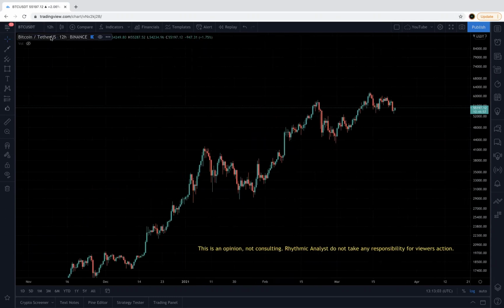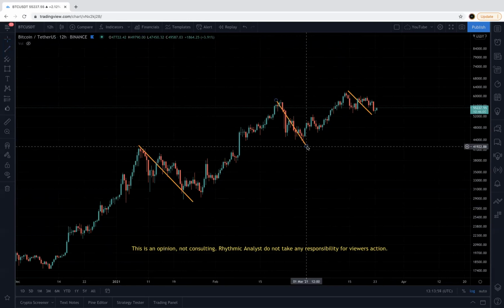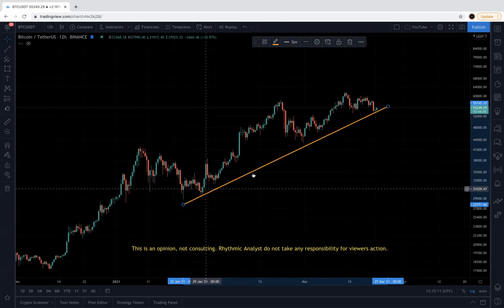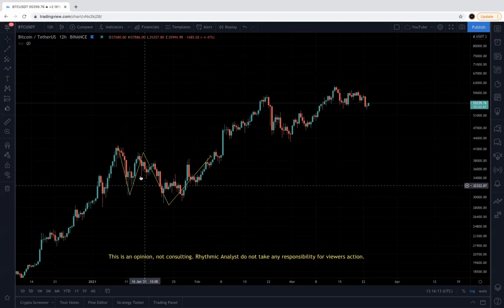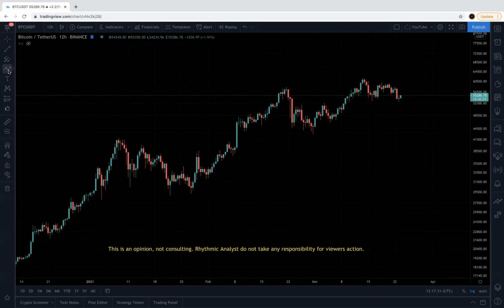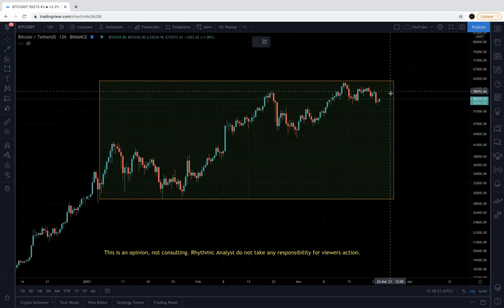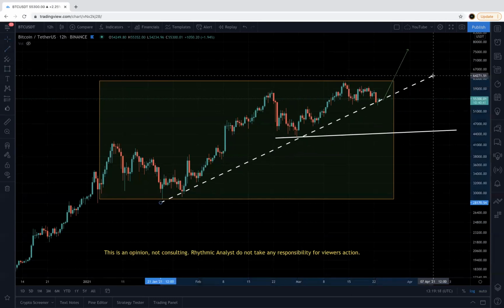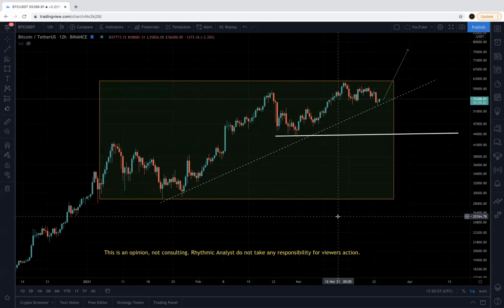Bitcoin Technical Analysis 23-Mar-2021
Bitcoin Technical Analysis by M (Rhythmic Analyst). It explain current setup of Bitcoin, consolidation phase and its patterns.

This is an opinion, not consulting in any form. Rhythmic Analyst takes no responsibility for viewers' action.